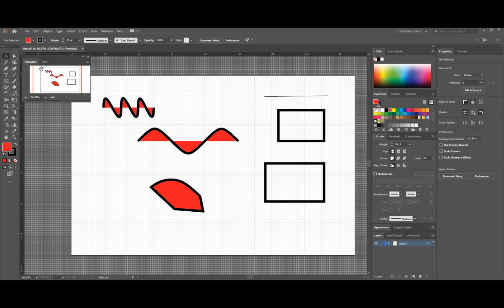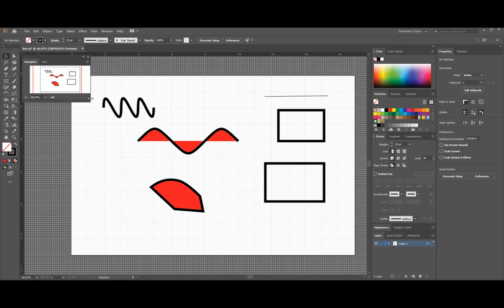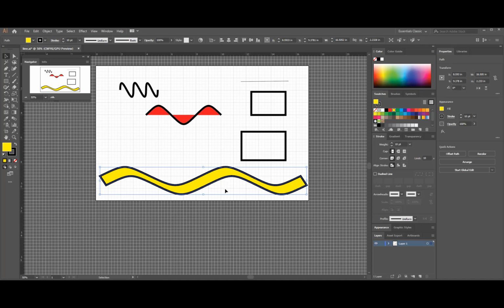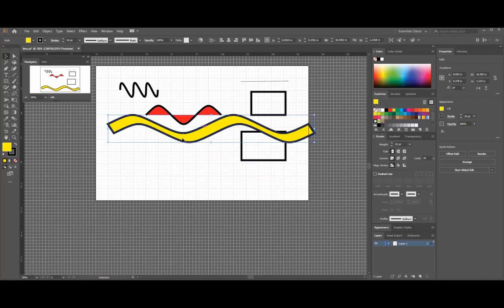ARCH122-030205 - AI PEN tool - combining curves and lines